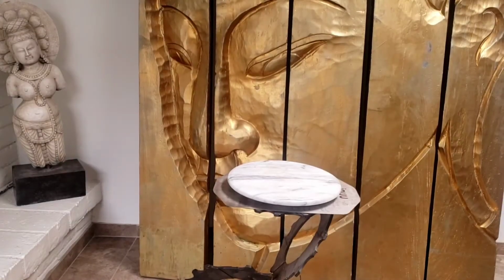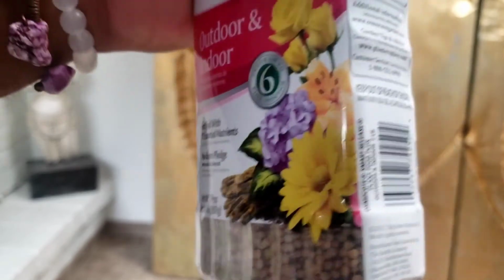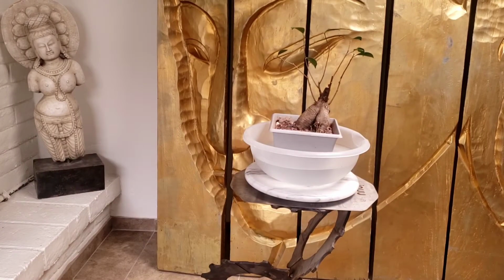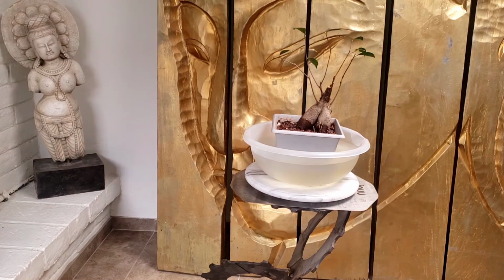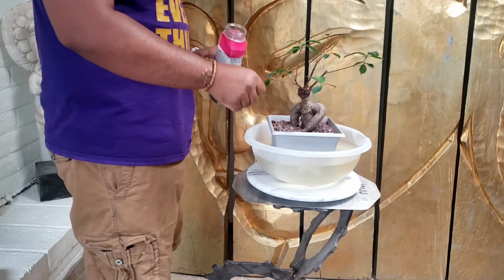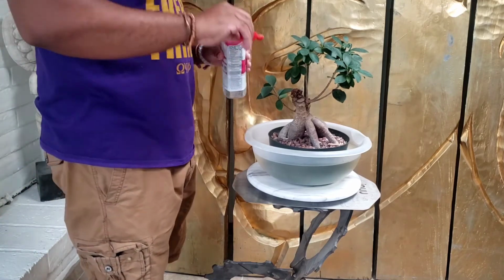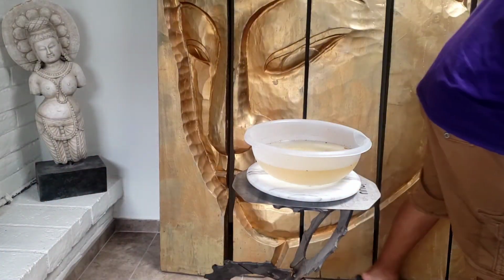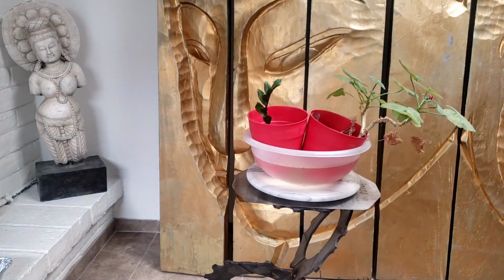Fertilizing Bonsai Trees | How to Water Bonsai | Water Bonsai Tree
Viewers join The Black Bonsai guy as he shares his methods for bottoms-up method for watering bonsai.  The bonsai came from Walmart back in September of 2019, they were in the wrong medium, roots were in bad shape, and they all had glued down rocks on top of the medium.  Everything was removed in September of 2019, trees were pruned, and fresh proprietary soil from EcoGro in Tucson was added.  The tree were allowed to recover, The Black Bonsai Guy did a second pruning on the trees earlier this month, and plans to get into a bonsai pot sometime late 2020 or in 2021.

Link to Osmocote Smart-Release Plant Food Plus: